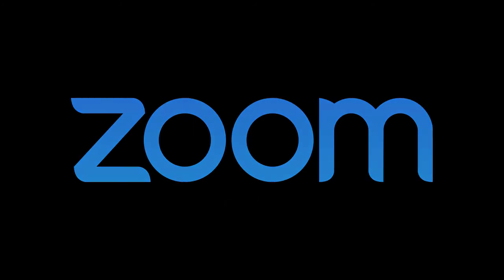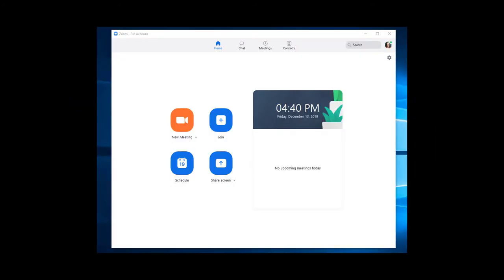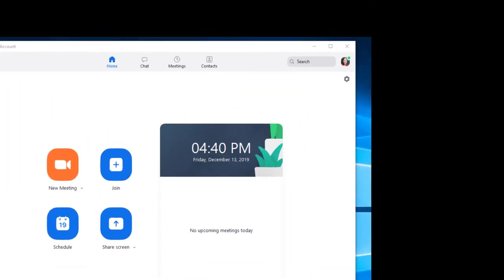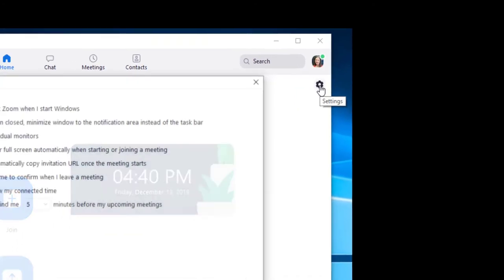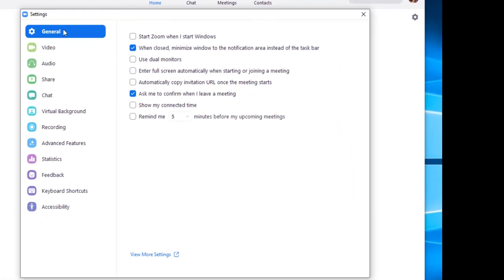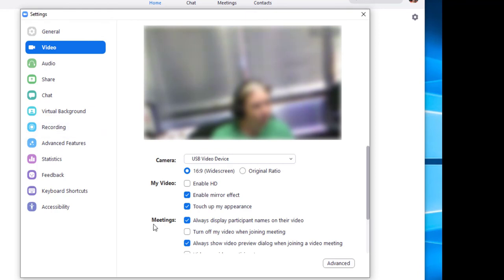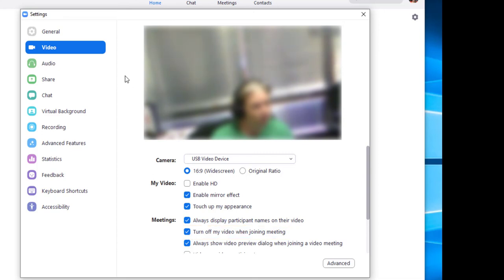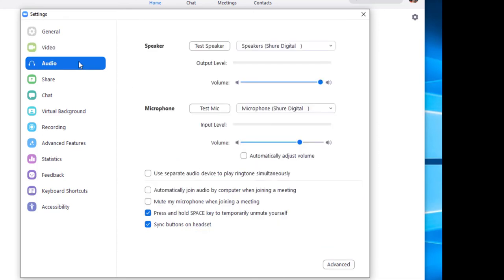Zoom - Setting AV Defaults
This videos shows users how to set the audio and video defaults for Zoom meetings.